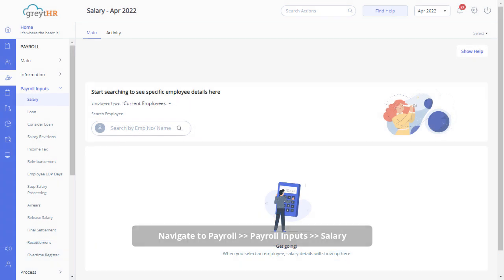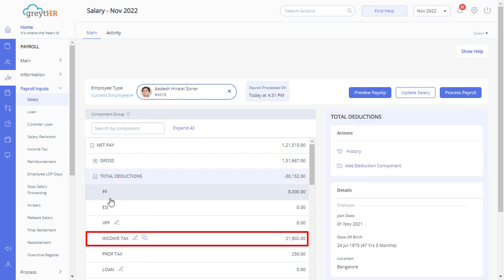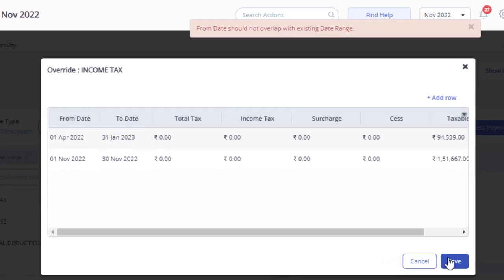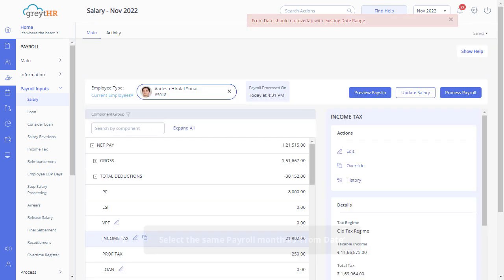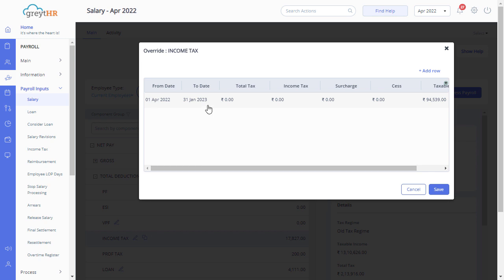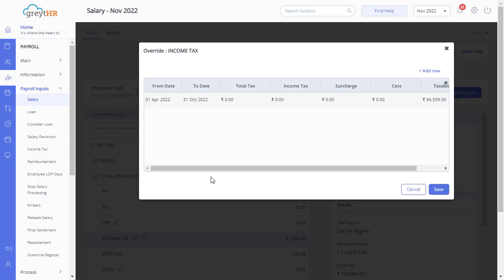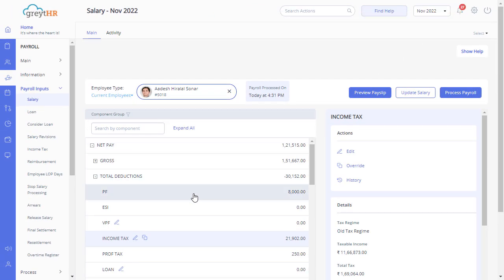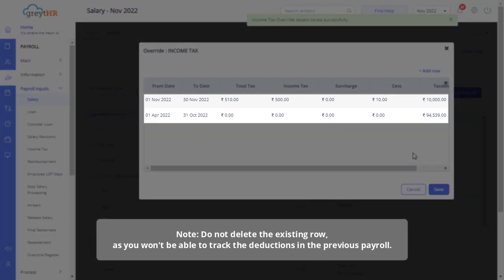Rectify Errors while Overriding Employee Income Tax on greytHR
🔥 Mastering Income Tax Overrides with greytHR! 🔥
As an admin, dealing with income tax overrides can be tricky. But worry not! Our latest video dives deep into how you can efficiently handle common errors like overlapping date ranges and payroll date issues using greytHR's Salary page.

📝 Chapters:
0:00 - Introduction to Income Tax Override Errors
0:12 - Common Errors: Overlapping Dates and Payroll Date Issues
0:28 - Navigating to greytHR's Salary Page
0:45 - Step-by-Step Guide to Correct Errors
1:10 - Best Practices for Managing Income Tax Overrides

🔸 Key Takeaways:
⁎ Simple steps to add or modify income tax overrides.
⁎ Avoiding common errors: overlapping date ranges and incorrect payroll dates.
⁎ Practical tips for efficient tax management.
⁎ Enhanced accuracy in payroll processing.
⁎ Streamlined tax override processes for HR admins.

🔸 Additional Resources:
Explore our detailed guide on handling payroll and tax overrides: [Insert Link Here]

👥 Ideal for HR professionals, payroll managers, and anyone involved in the payroll process. greytHR aims to simplify your HR tech experience, making payroll management more intuitive and less prone to errors.